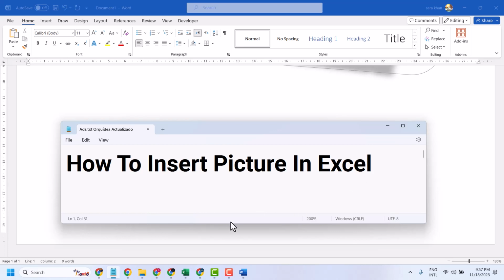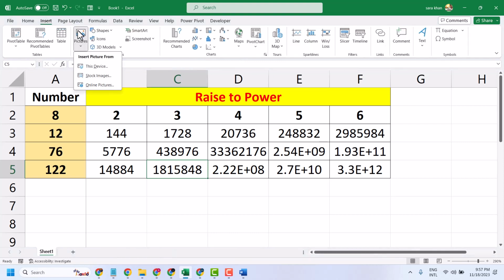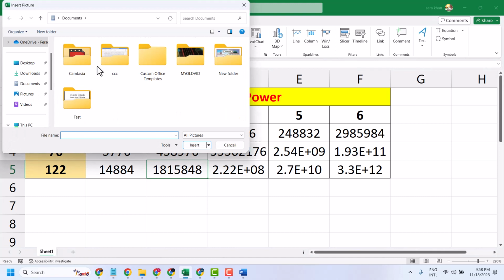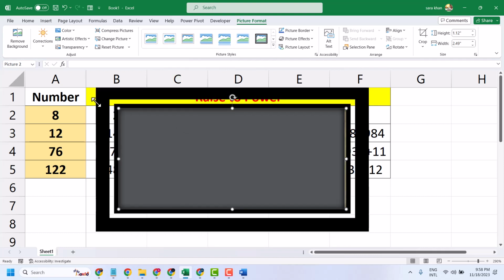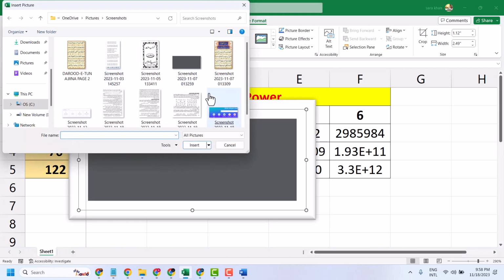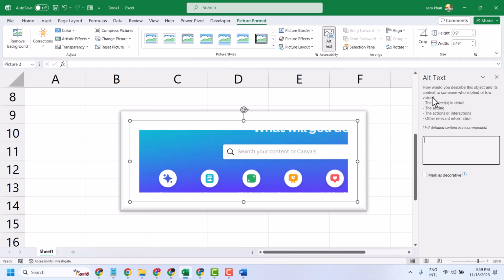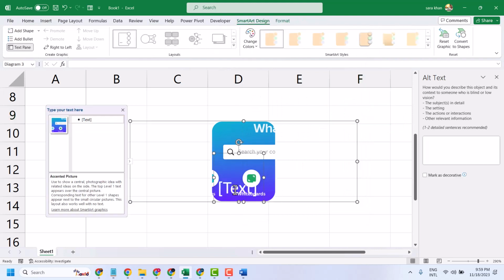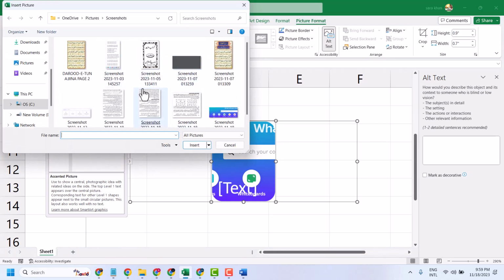How to Insert a Picture in Microsoft Word Document